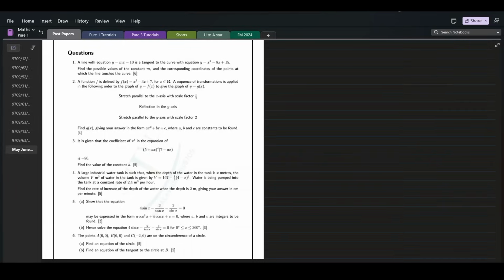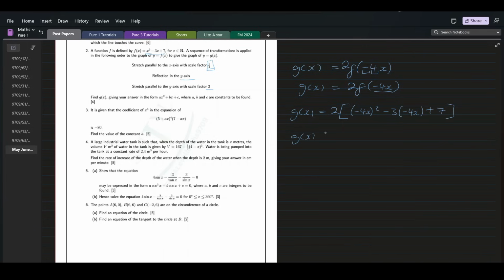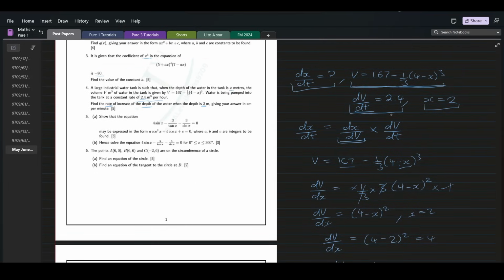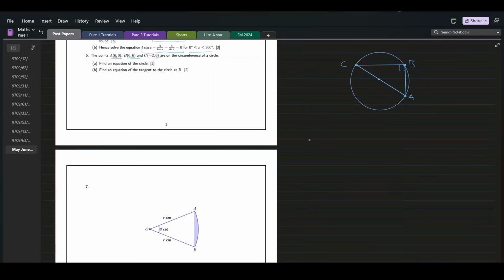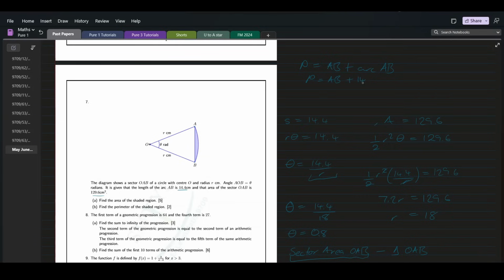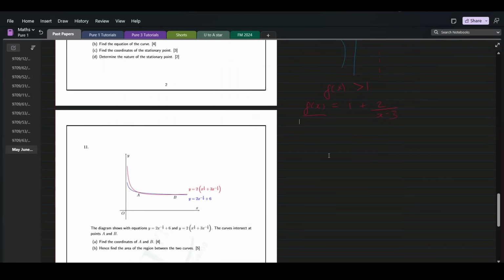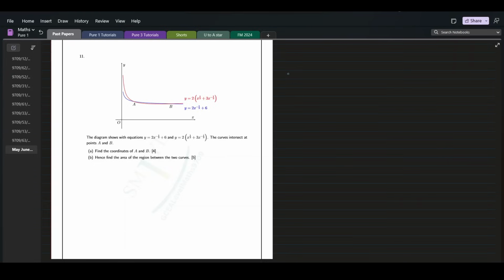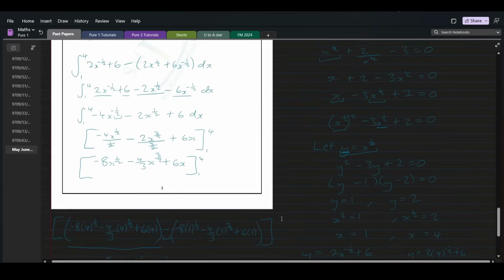9709 PURE 1 Maths || May June 2024 || SOLVED Guess Paper